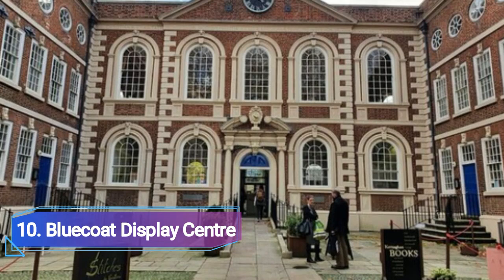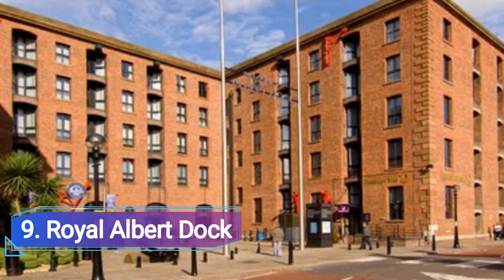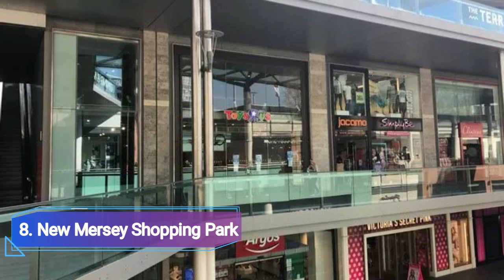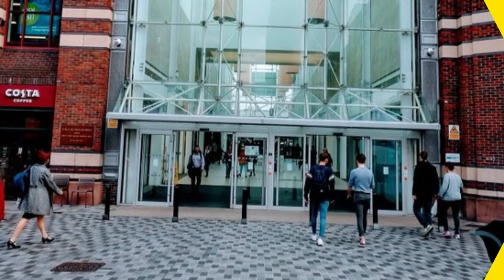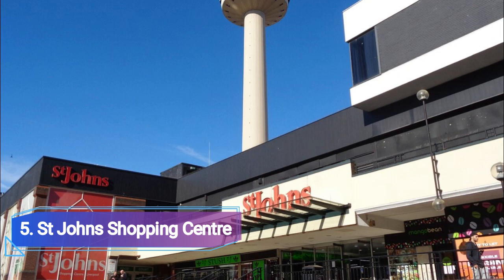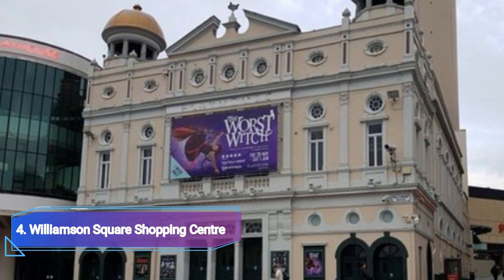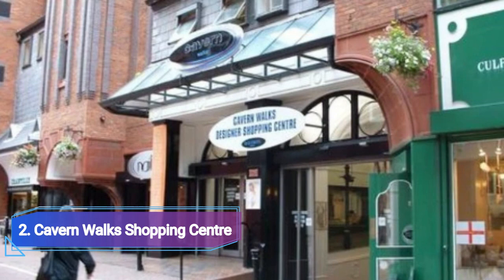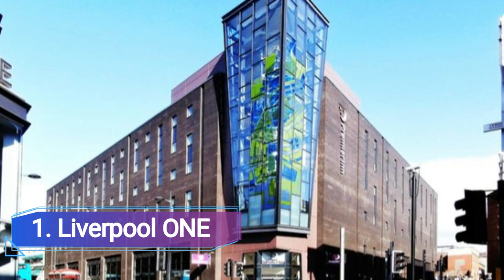Top 10 Shopping Malls in Liverpool, uk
Welcome to the shopping paradise of Liverpool, UK! Discover the top 5 shopping malls that will satisfy all your retail cravings. From fashion-forward boutiques to renowned international brands, Liverpool offers a diverse and vibrant shopping scene that caters to every style and taste. Get ready to explore the best shopping destinations in this bustling city.

Immerse yourself in the world of shopping in Liverpool, where you'll find an abundance of options to indulge your retail desires. From high-end luxury brands to trendy high street fashion, Liverpool has it all. Discover hidden gems and iconic stores as you navigate through the city's vibrant shopping districts.

Liverpool boasts some of the largest shopping malls in the United Kingdom, providing a haven for avid shoppers. These malls offer an extensive selection of stores, ranging from fashion and accessories to electronics and homeware. Lose yourself in the spacious and stylish interiors as you embark on a shopping spree like no other.

As you explore the top 10 shopping centers in the UK, make sure to include Liverpool in your itinerary. This vibrant city is home to renowned shopping destinations that attract visitors from all corners of the globe. Prepare to be captivated by the sheer variety of options and the immersive shopping experience.

Liverpool's shopping malls are not just about retail therapy; they offer a complete shopping experience. Indulge in the latest fashion trends, pamper yourself at luxurious beauty salons, and treat your taste buds at diverse dining establishments. These malls are designed to cater to your every need, ensuring a memorable and enjoyable shopping excursion.

For those seeking the ultimate shopping adventure, Liverpool's shopping malls are a treasure trove of delights. Whether you're looking for the latest fashion trends or unique gifts, you'll find an array of stores that cater to every budget and preference. Enjoy a seamless shopping experience in modern, well-appointed environments that are guaranteed to leave a lasting impression.

Liverpool's shopping scene goes beyond just retail therapy; it's a reflection of the city's vibrant culture and rich history. Explore the iconic Liverpool ONE, a premier shopping destination that combines retail therapy with entertainment and leisure. Lose yourself in the bustling streets, soak in the lively atmosphere, and discover the best shopping spots that Liverpool has to offer.

Plan your shopping adventure in Liverpool with confidence, knowing that you're exploring one of the UK's largest shopping centers. Liverpool's shopping malls provide an unparalleled selection of stores, exciting promotions, and events throughout the year. Whether you're a local resident or a visitor, these malls are a must-visit destination for all shopaholics.